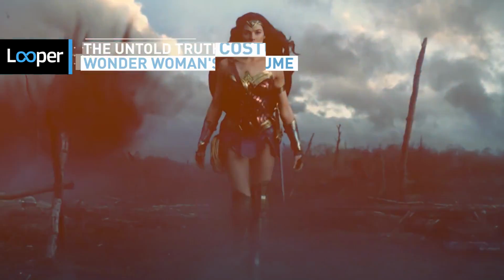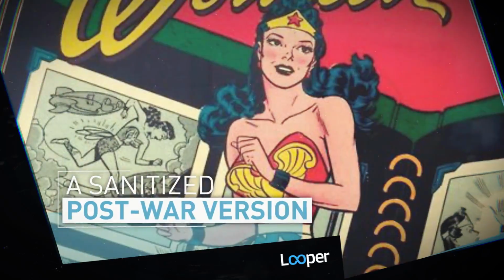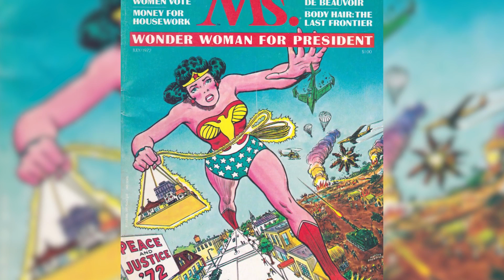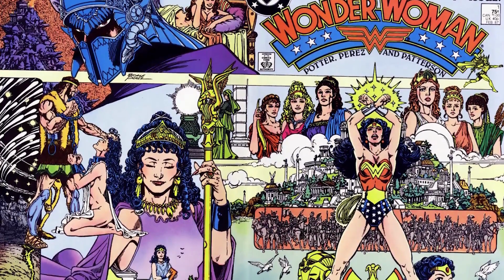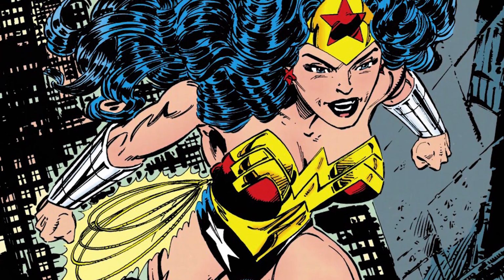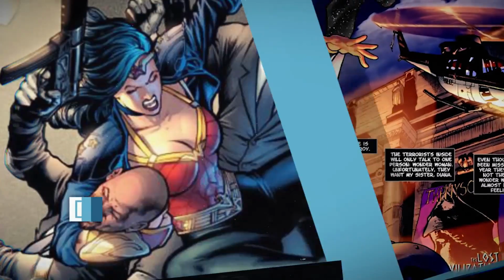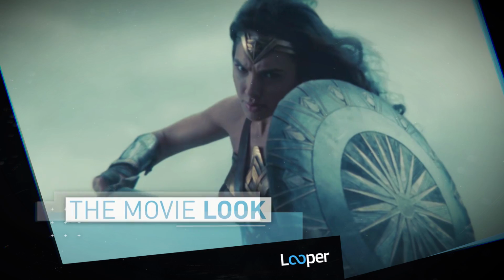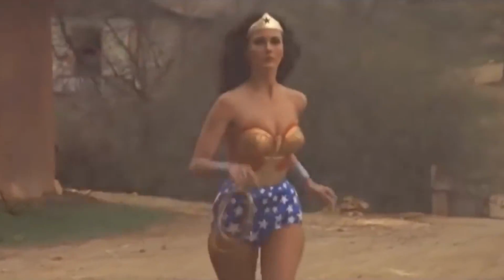The Untold Truth Of Wonder Woman's Costume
Everyone has been wondering about Wonder Woman’s new look in Marvel’s latest hit movie. While the movie kicked some serious butt, the new costume has many fans of the character confused, as it’s the first time they’re seeing something like it.

Sure, the newly-designed armor-inspired costume is stunning, but many are concerned that it owes more to the current gritty look of the DCEU than any look the character has had in the comics.

To find the answer, we looked through the comics and the character's on-screen adaptations. From costume to character evolutions, here is the untold truth of Wonder Woman’s new costume.

The original costume | 0:00
A sanitized post-war version | 1:00
No costume, just fashion | 1:28
A new logo | 2:06
A different Diana | 2:40
Going full '90s | 3:19
Hippolyta's sword | 3:49
Donna's armor | 4:16
Diana's pants | 4:38
Armored in silver | 5:06
The movie look | 5:37